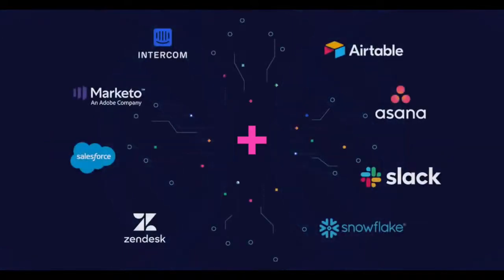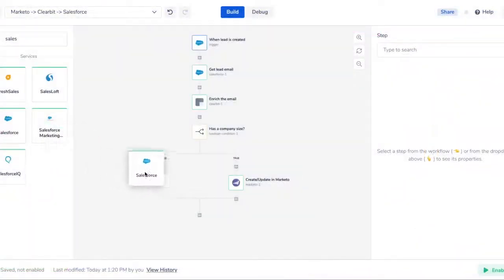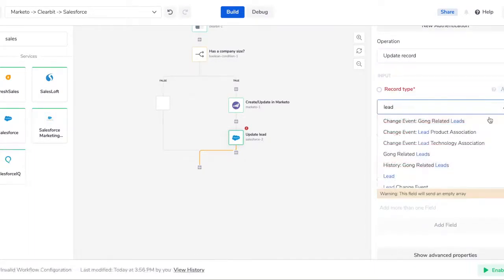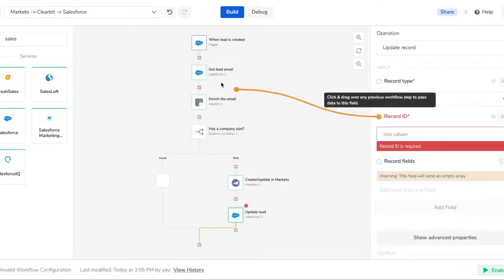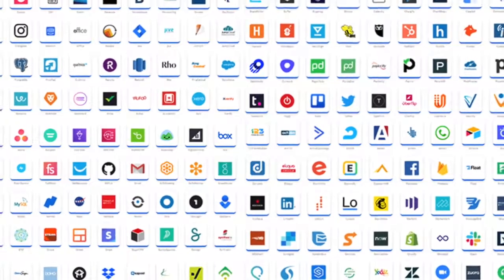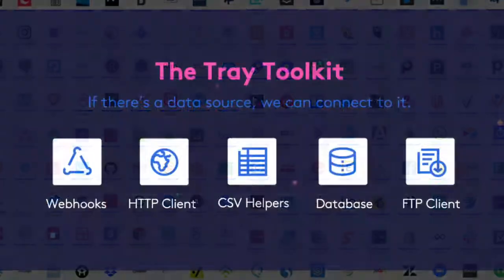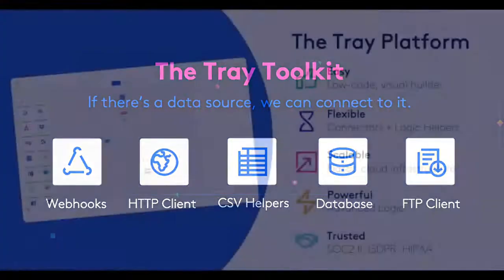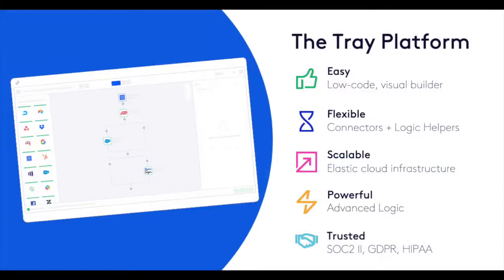Building Integrations on Tray Platform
In this video, we provide a high-level explainer on how integrations are built using the Tray Platform.